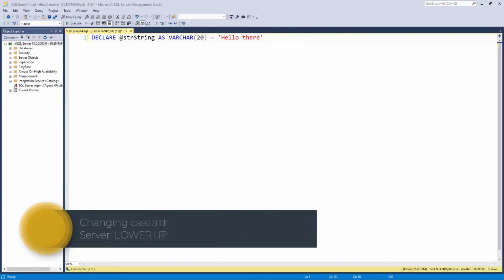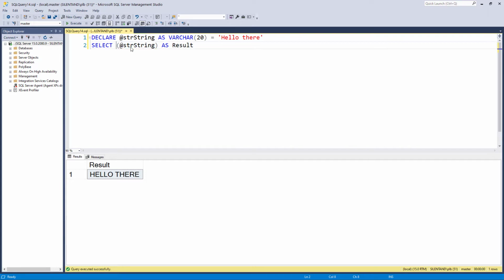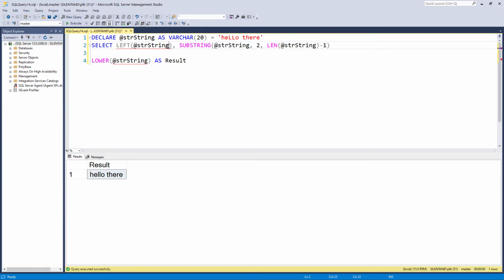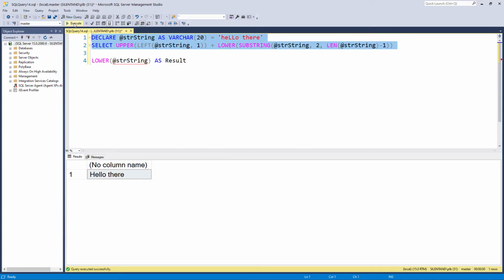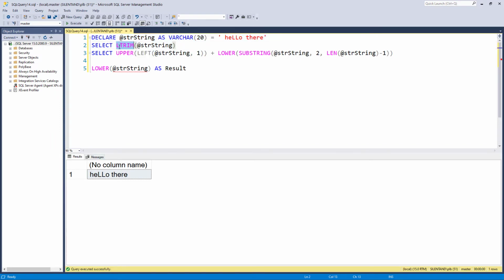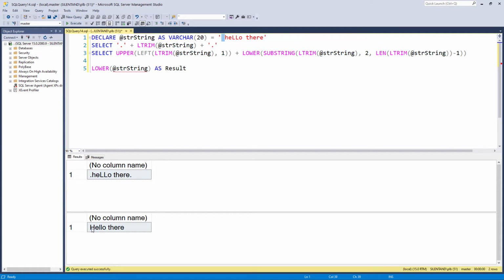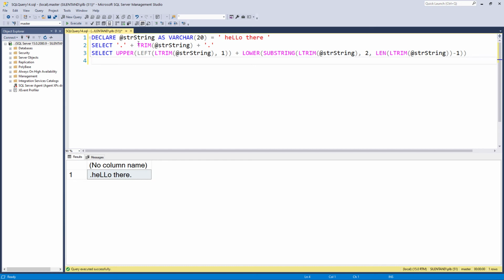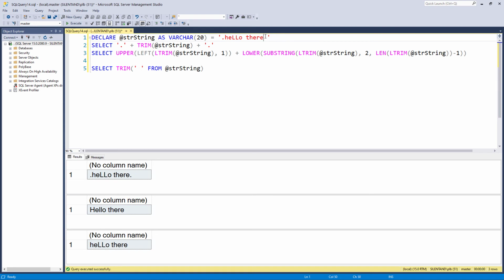3 Changing case and trimming spaces in SQL Server: LOWER, UPPER, LTRIM, RTRIM and TRIM functions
In this video, we will be looking at how to change case of strings, and how to remove leading and trailing spaces.
My SQL Server Udemy courses are:
My Excel for PC courses are:
in this video, WE'LL HAVE A LOOK at hOw you CaN change the case of strings using the LOWER and UPPER functions.
We'LL ALSO look at how we can get rid of leading and trailing spaces, using LTRIM and RTRIM. However, we'll also see what else TRIM, a new function (from SQL Server 2016), can do.